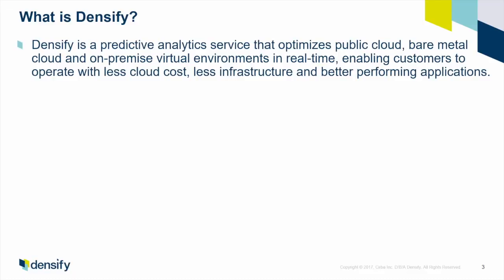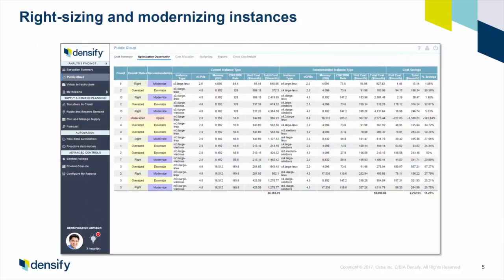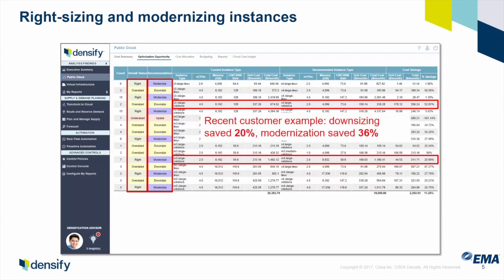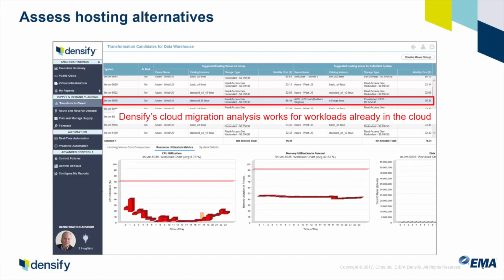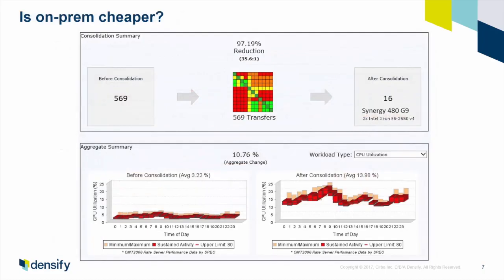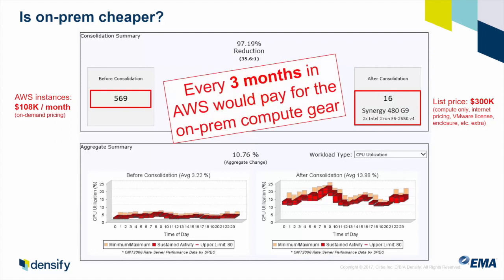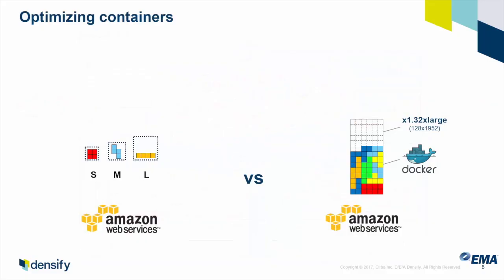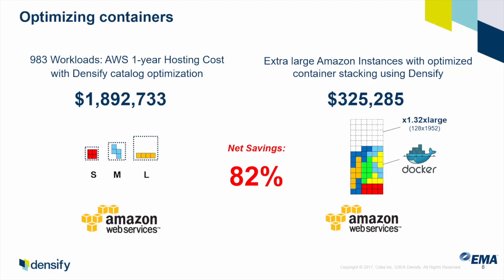EMA Product Overview: Densify for Public Cloud Optimization and Transformation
This Enterprise Management Associates Product Overview features the Densify optimization service for hybrid cloud, containers and any other future technology. Torsten Volk (EMA) and Andrew Hillier (Densify's CTO) will discuss how advanced analytics enables enterprise customers to optimally leverage public cloud without stepping into the usual cost traps.

Learn how to:

Instantly evaluate your cost situation across public clouds such as AWS and Azure.

Remediate cost efficiencies within those clouds by optimizing how applications are stacked and VMs sized.

Evaluate whether you should migrate a certain application to a different public cloud or pull back the app into your data center

Evaluate the cost savings and risk impact of migrating an app to a public container service or to an on premises container management platform.